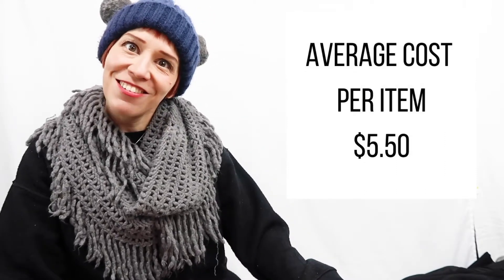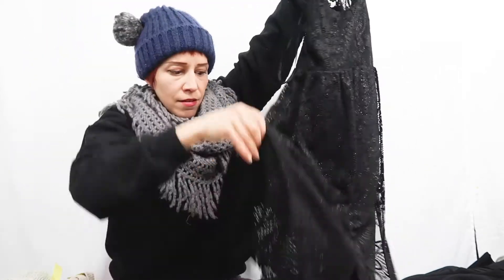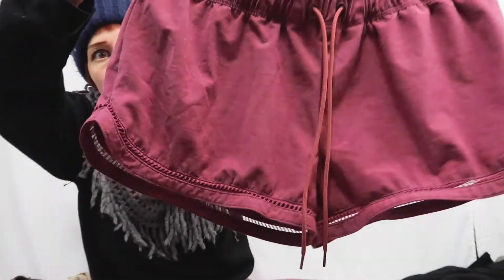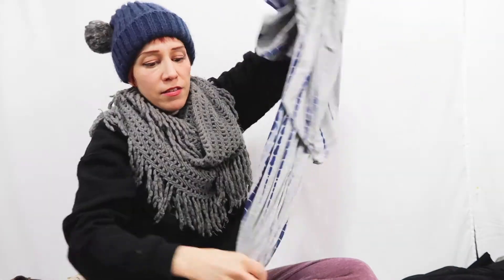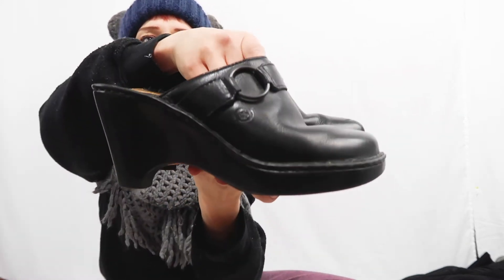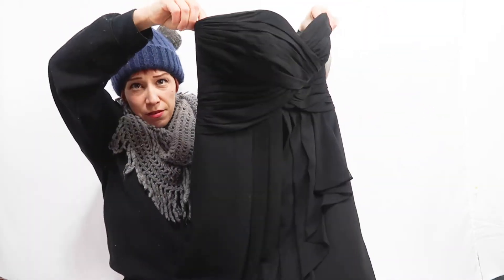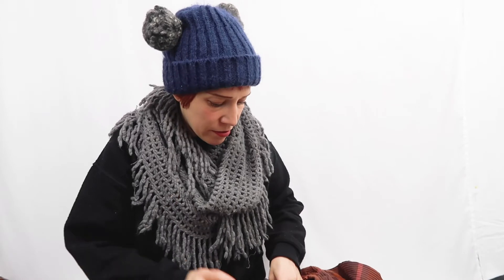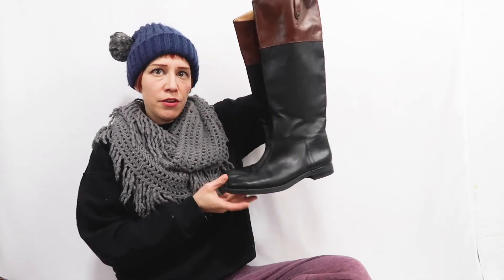THRIFT HAUL JANUARY 2021 FOR RESALE ON POSHMARK EBAY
THRIFT HAUL JANUARY 2021 FOR RESALE ON POSHMARK EBAY, IN THIS VIDEO WE START THE NEW YEAR 2021 ON THE RIGHT FOOT BY THRIFTING AT GOODWILL AND SALVATION ARMY FOR PROFIT ON POSHMARK EBAY AND MERCARI.

The music in this video was created by
Hyde Instrumental
you can find his work at Soundcloud

I USE CANVA.COM TO CREATE MY THUMBNAILS AND SO MUCH MORE. IF YOU ARE AN ENTREPRENEUR, GO TO CANVA FOR YOUR ART AND DESIGN NEEDS. ❤️😂

SHOT ON A CANON G7X MARK II POWER SHOT.

If you are interested in purchasing something from this haul please leave me a comment with your email and i will reach out to you directly, or just go to my posh closet.

Namaste ❤️🌿